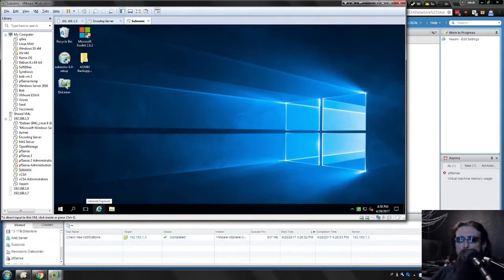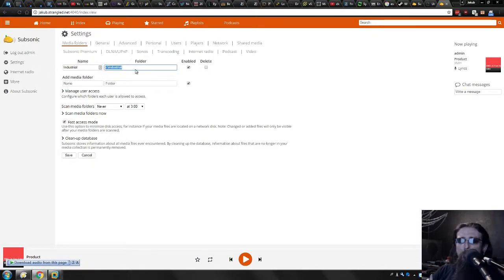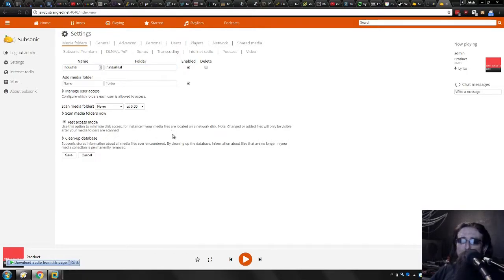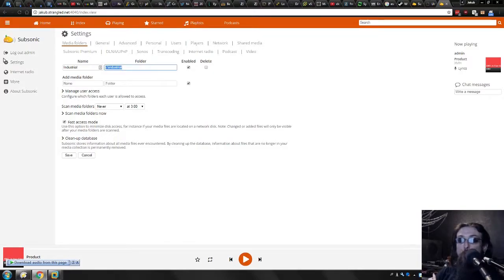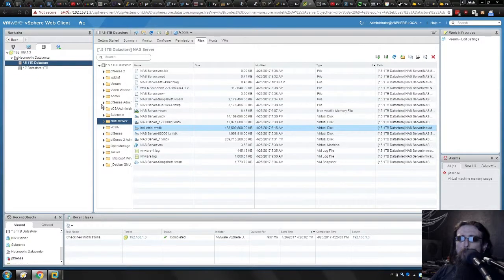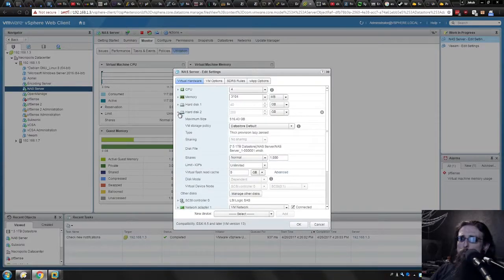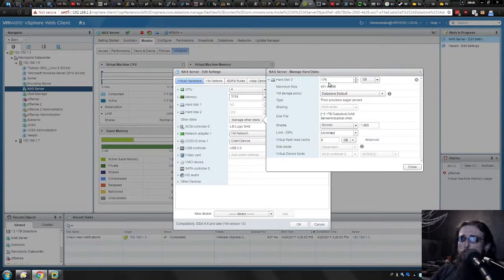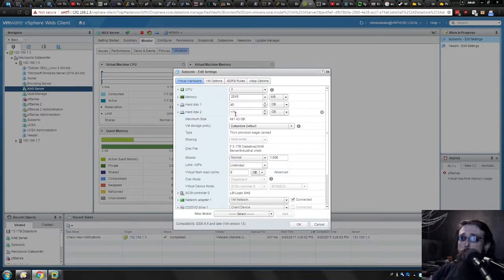TTeon 21 - ESXi multi-writer virtual drive makes my music server possible